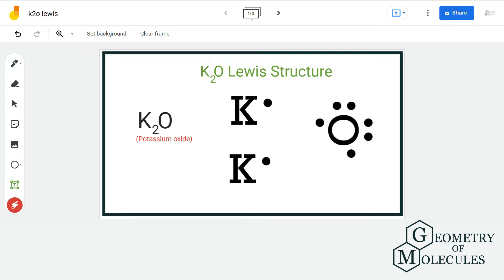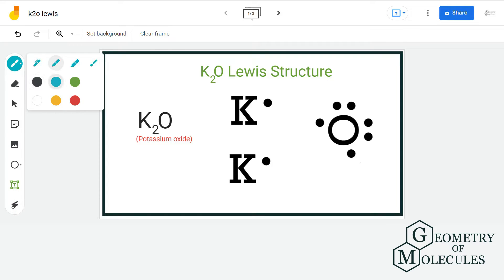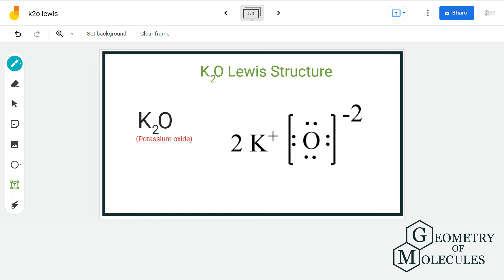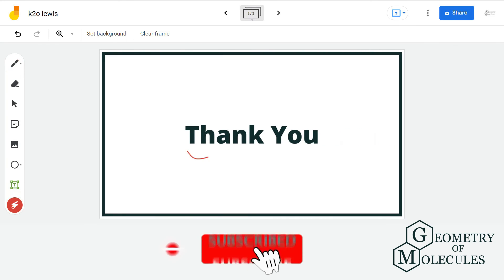K2O Lewis Structure: How to Draw the Lewis Structure for K2O (Potassium oxide)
Potassium Oxide comprises two potassium and one oxygen atom. As potassium and oxygen atoms have an ionic bond, it is also known as an ionic compound. The compounds in which the metals donate their electrons to the nonmetals have ionic bonds.

K2O is an ionic compound, and hence its Lewis structure will be a little different from other molecules. This video on K2O will help you determine the Lewis structure of K2O.